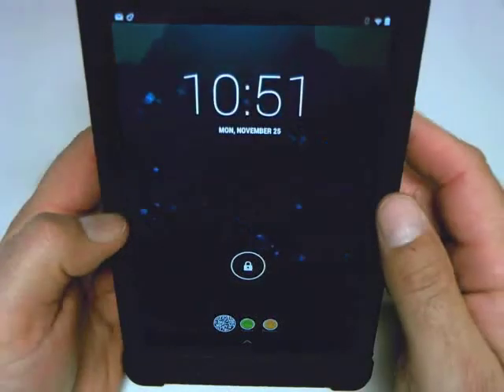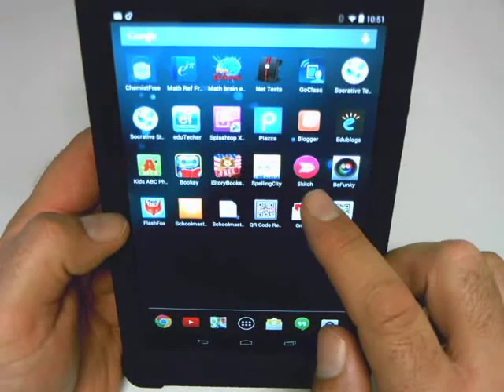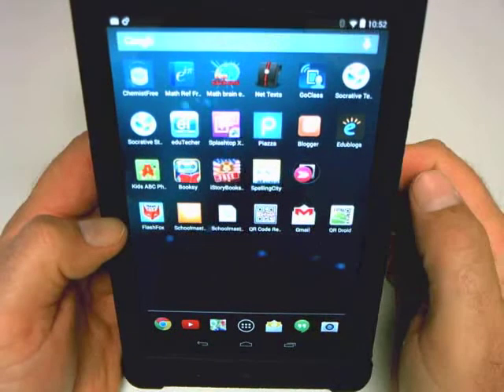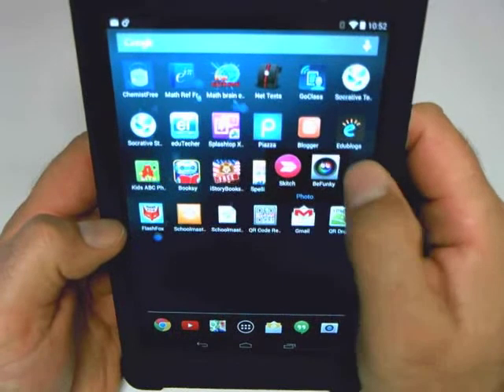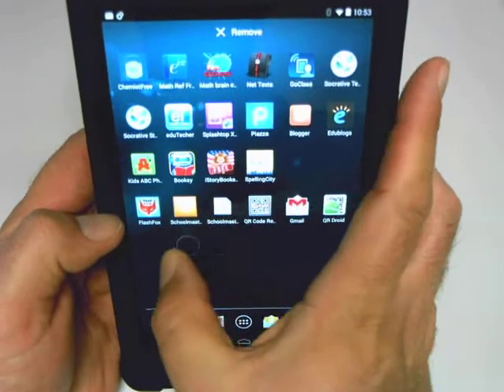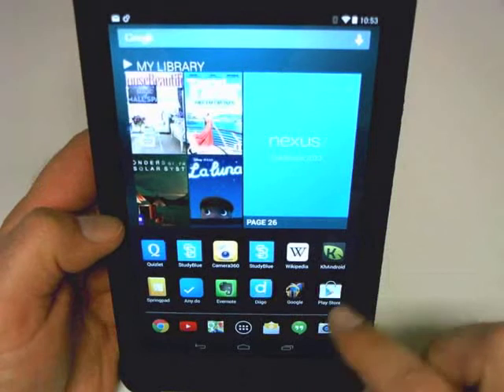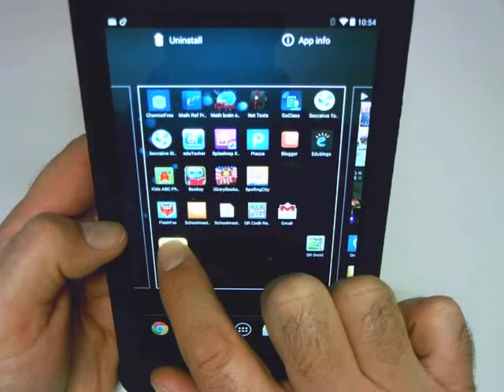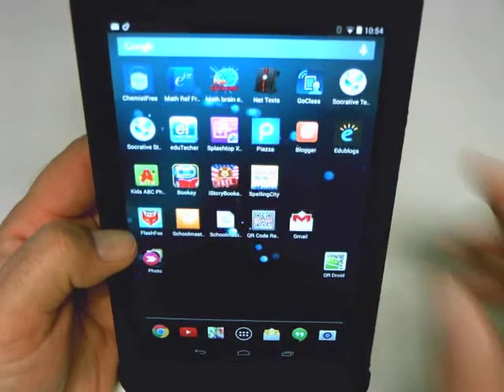Create Folders on Nexus 7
Learn How to Create Folders on Nexus 7